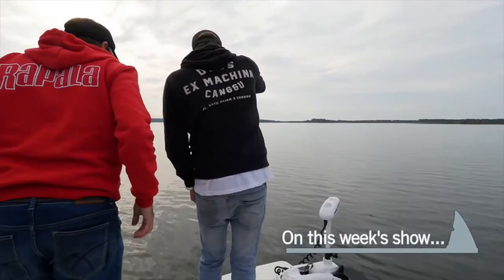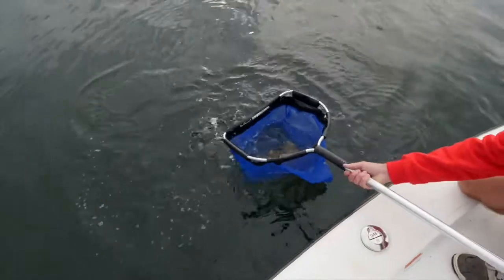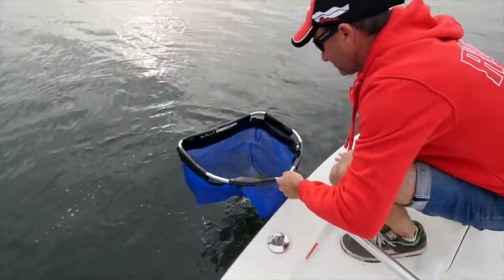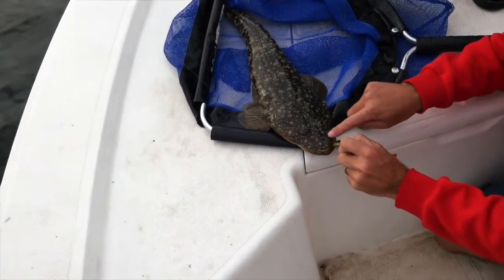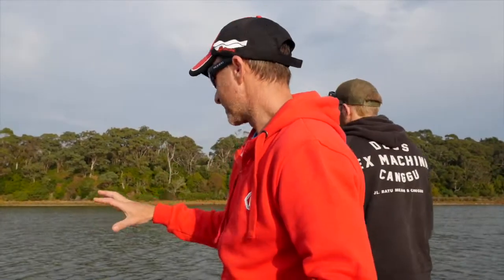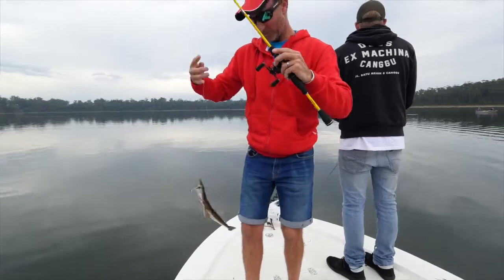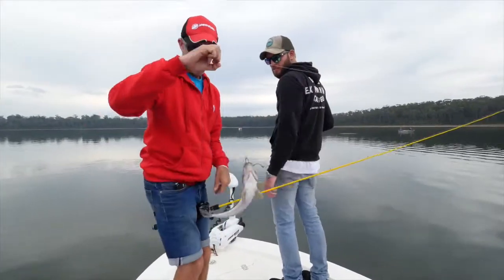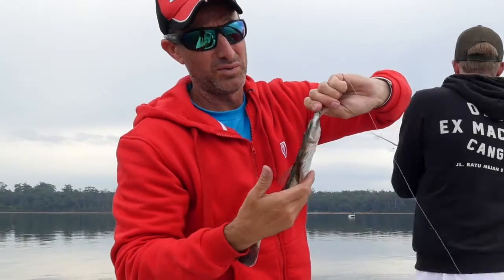Fishing Edge- Season 5- Episode 5 Preview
Brand new Fishing Edge this Saturday on Channel 10, watch it, record it or catch up on tenplay.com.au
Episode 5
Lake Tyers VIC
A waterway that was largely bypassed for many years Lake Tyers is now regarded as a great place to catch some quality flathead, so its here that Lee meets up with his mate Tom Hall for a day of casting lures in this great piece of water.